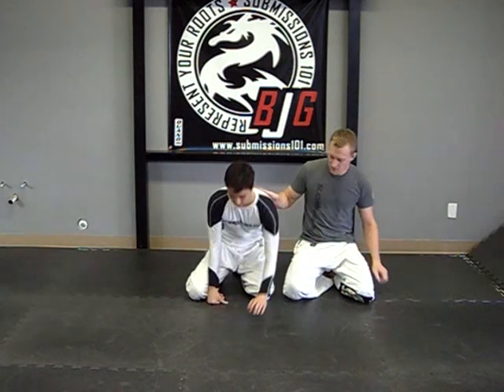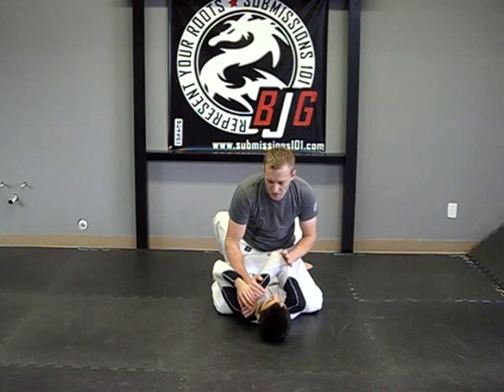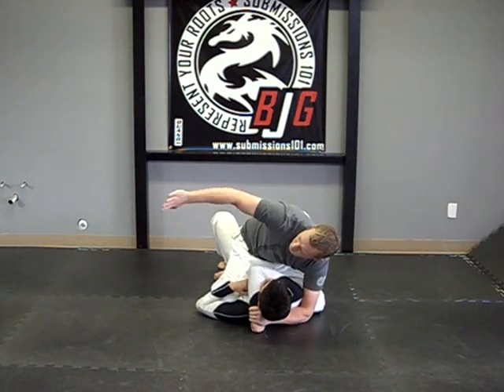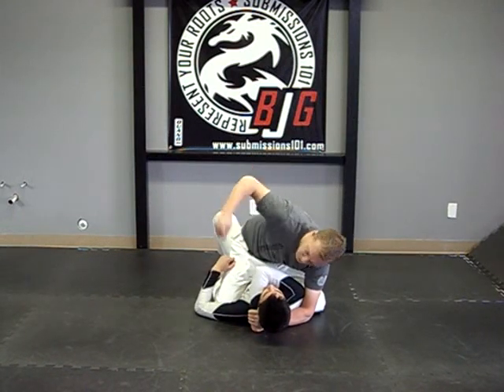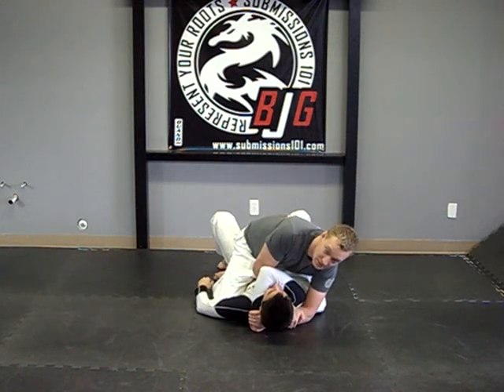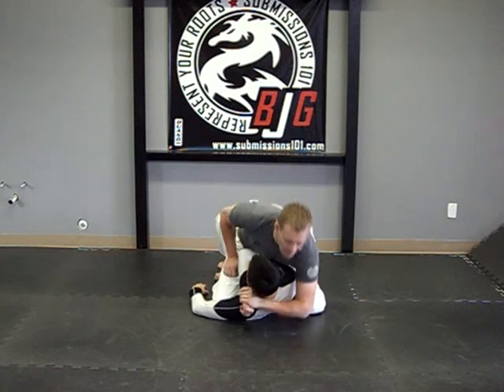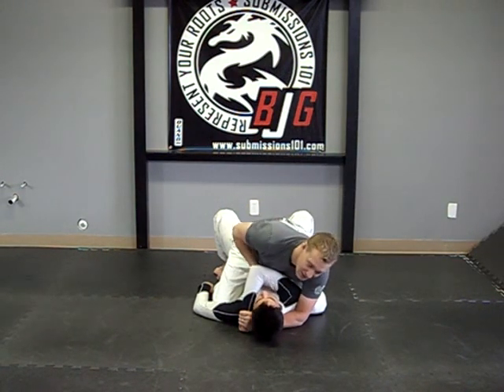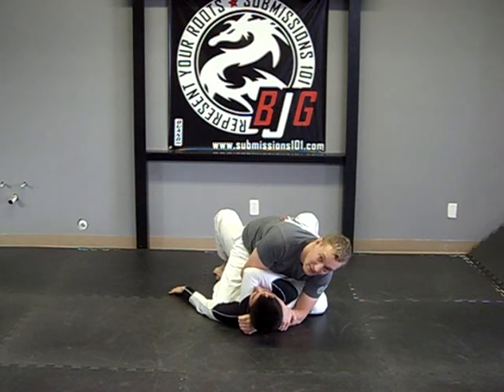Threading the Needle: Inception Choke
An option for a choke when you have an arm bound off a switch back sweep. Another option when the arm is bound is to go for an arm triangle as well.